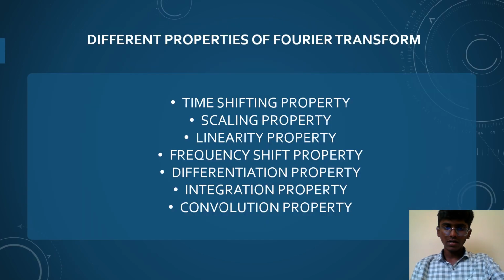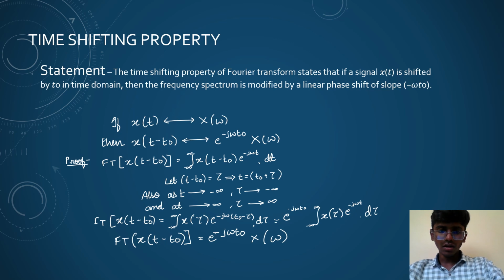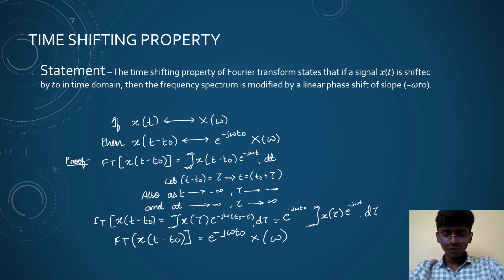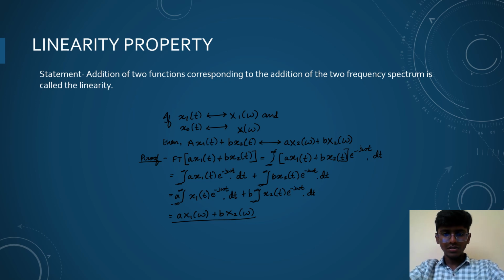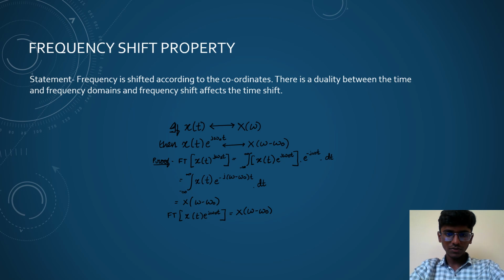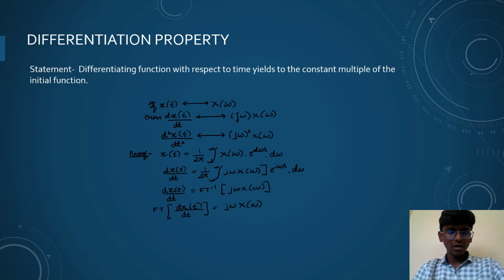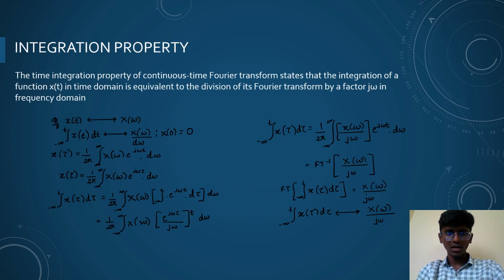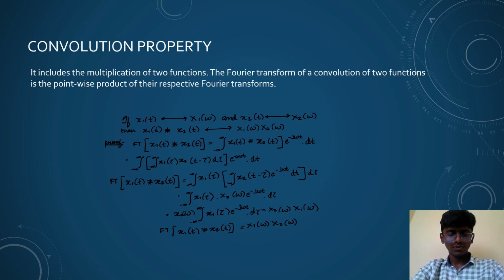DIGITAL COMMUNICATION 1| 1VE20EC018| GKSR